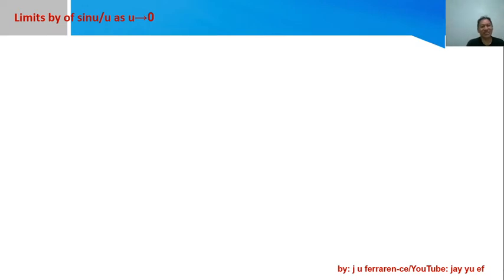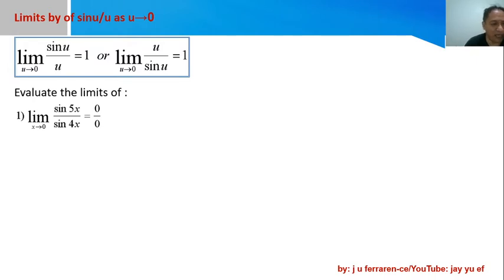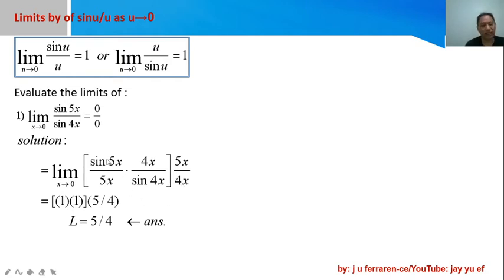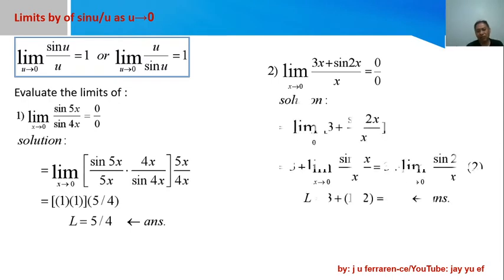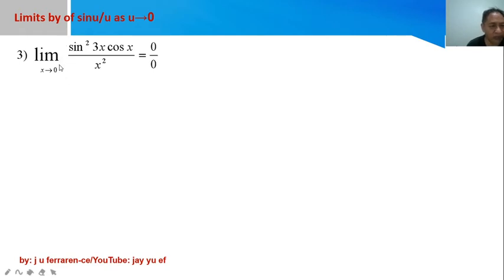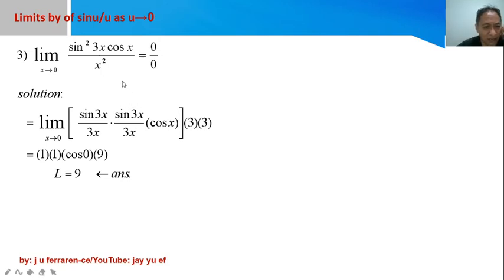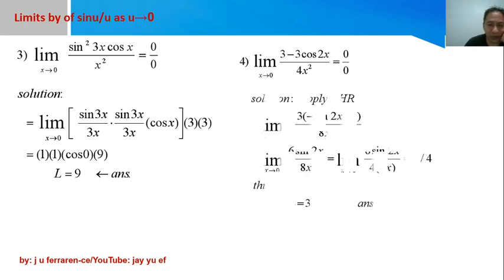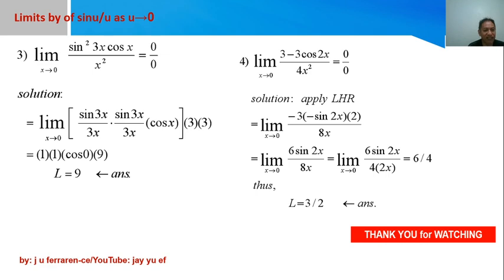limit of sinu/u as u→0